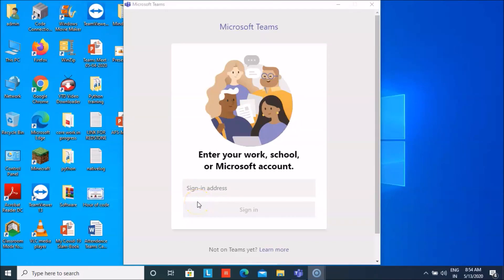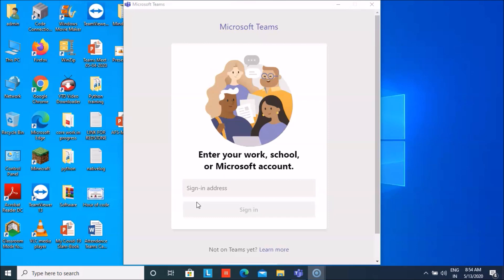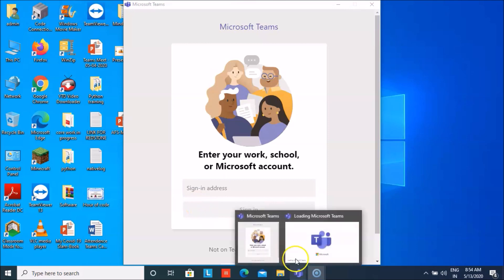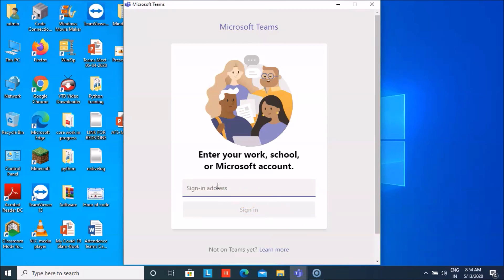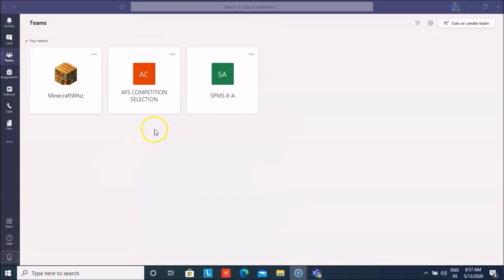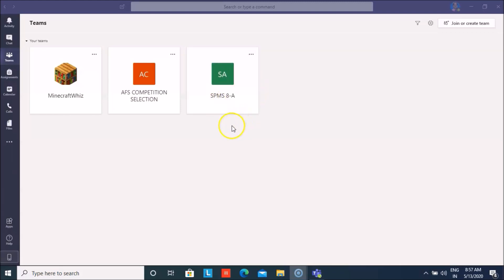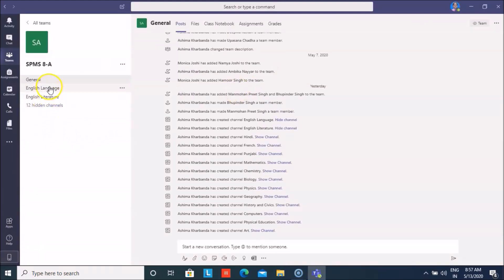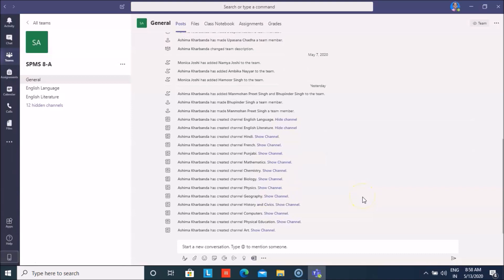How to login to a Teams Account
This tutorial helps you to login your Teams account and attend your Teams Class